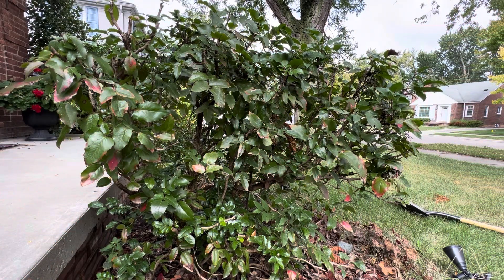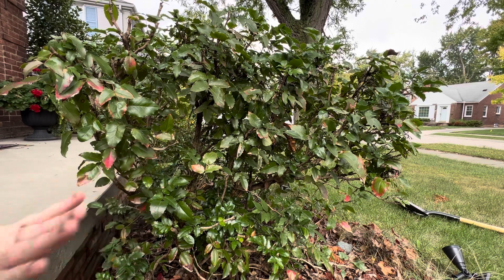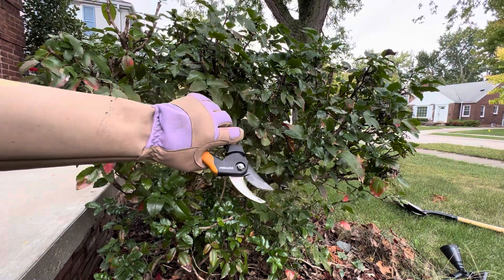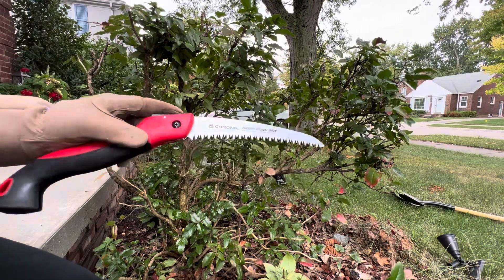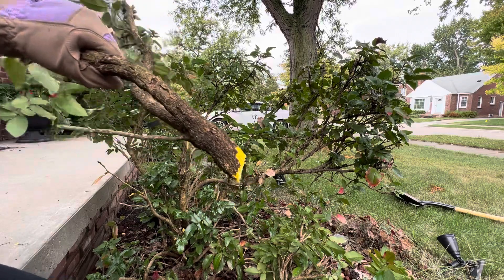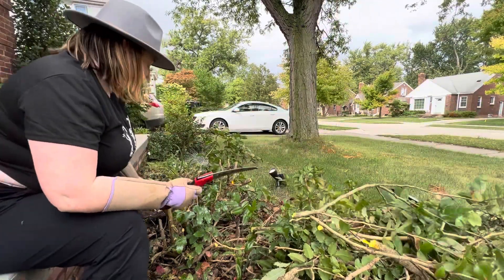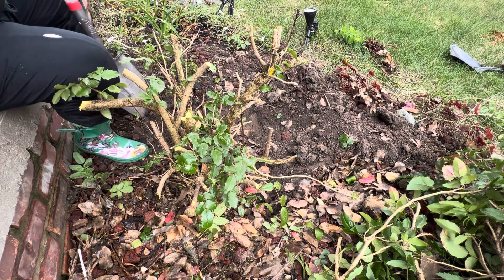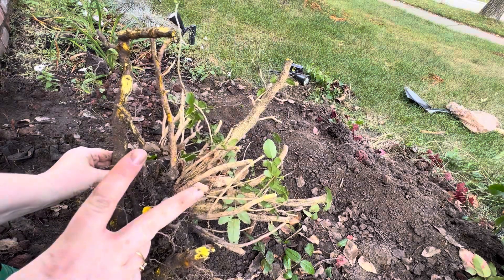Removing mahonia shrub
Join me on a shrub removal adventure!  I inherited a lovely Mahonia shrub with my house.  Sometimes called “Oregon Grape Holly” it’s got plenty to offer.  But it wasn’t sparking joy for me.  So in this video I’ll talk about removing mahonia shrub, and how you can do it without power tools or upper body strength 😅

Removing oregon grape shrub
Oregon grape holly shrub
oregon grape holly